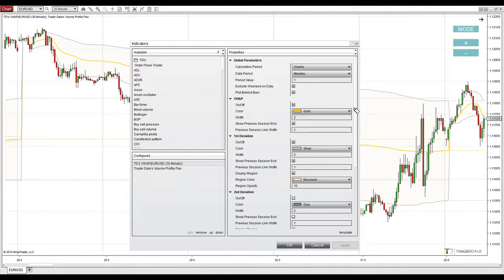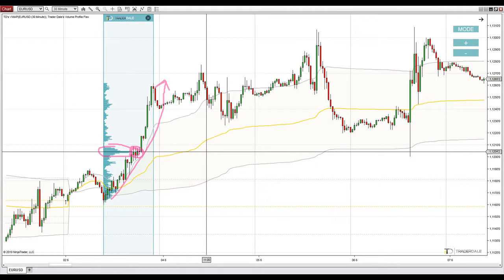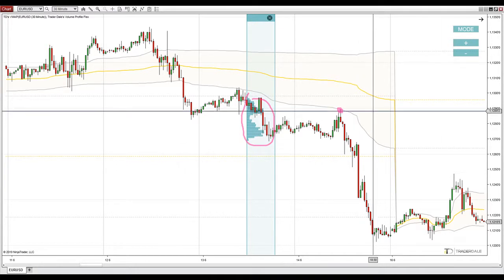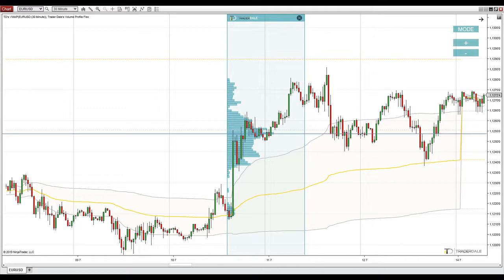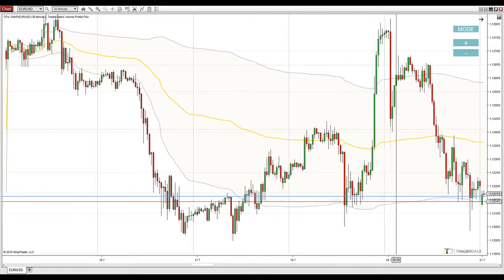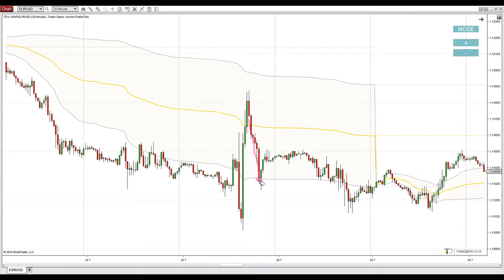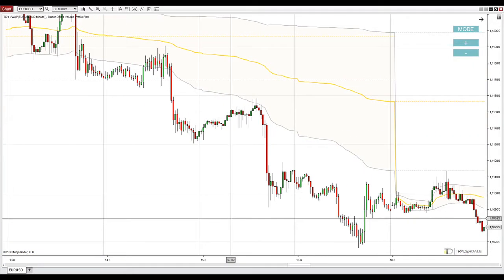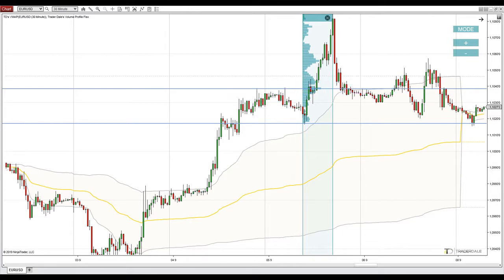42 intraday trading with weekly vwap